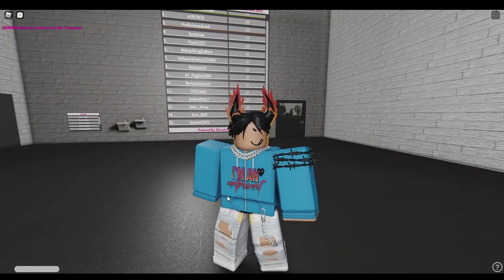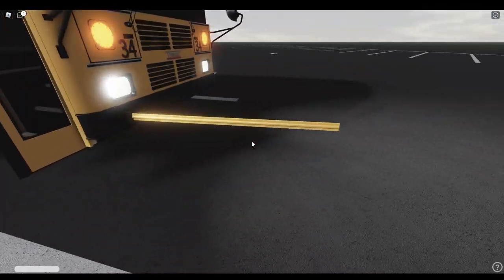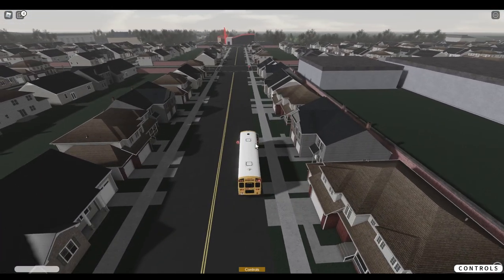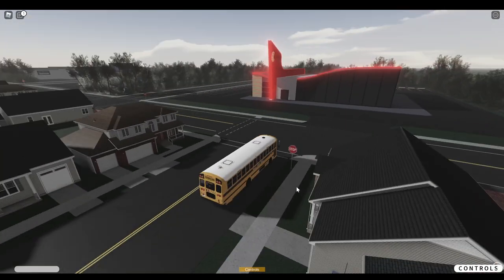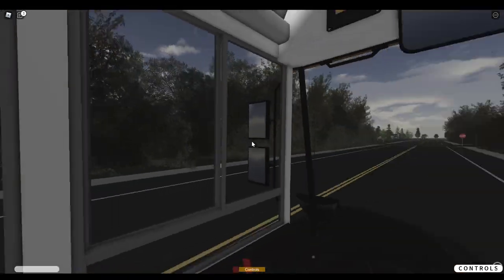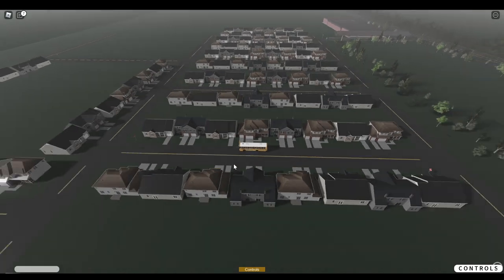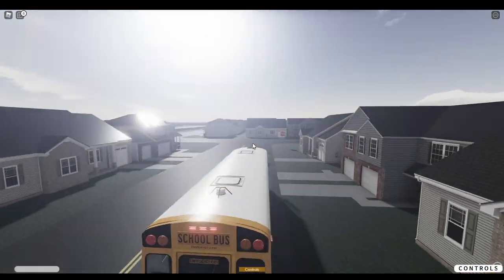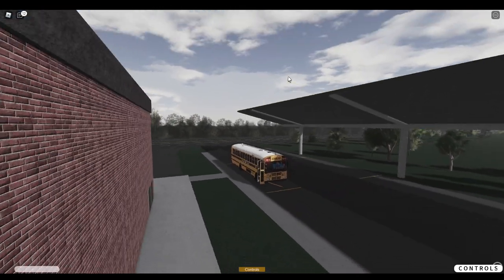Roblox | American Bus Company | First Look At Daxenville, KY